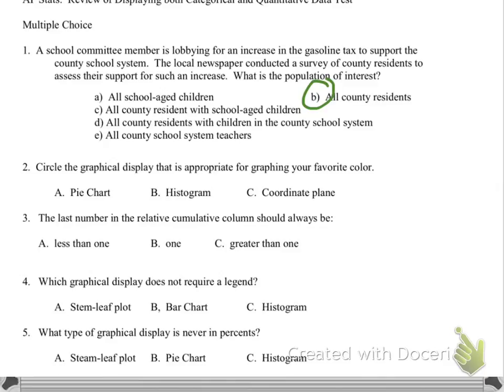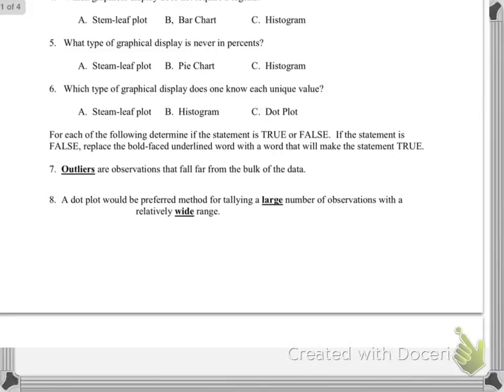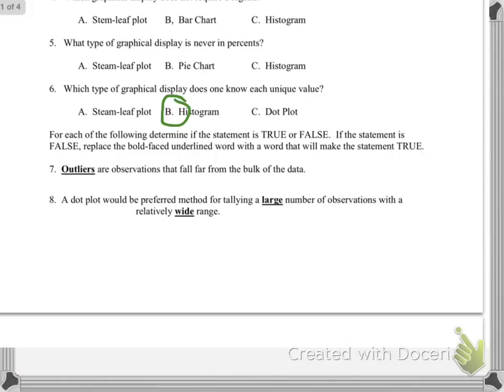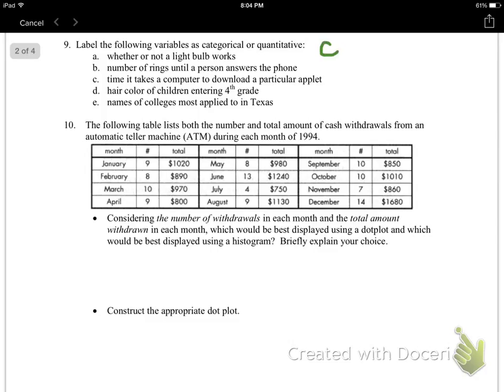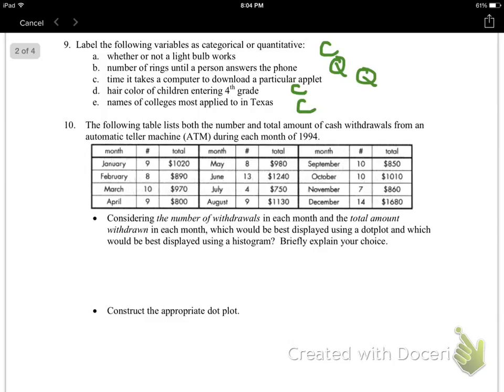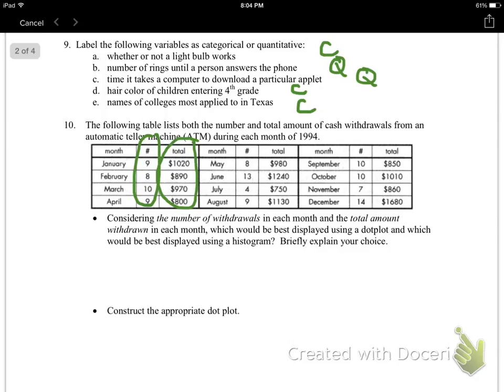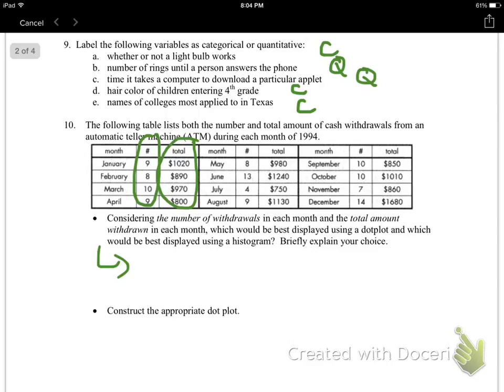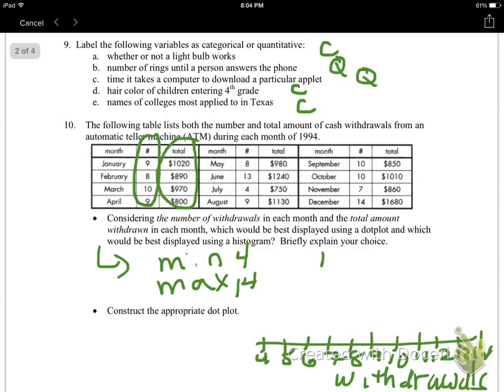rev for test 2